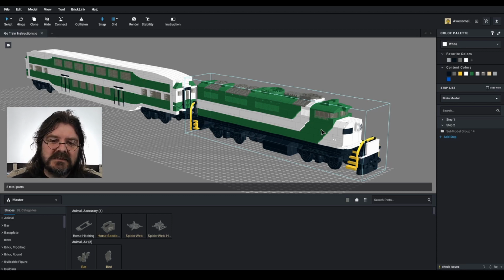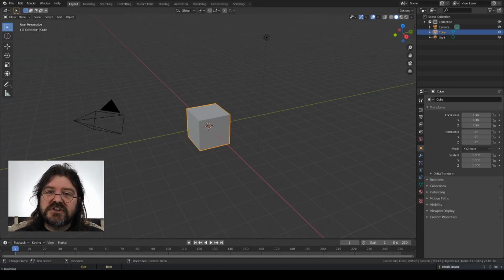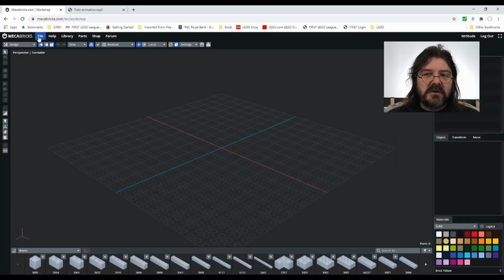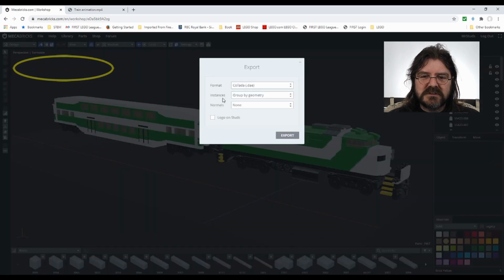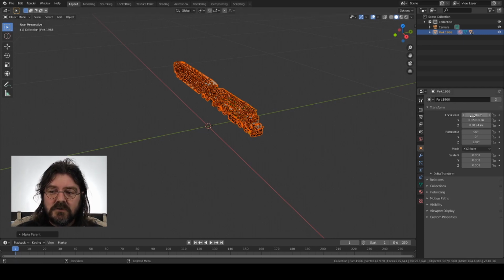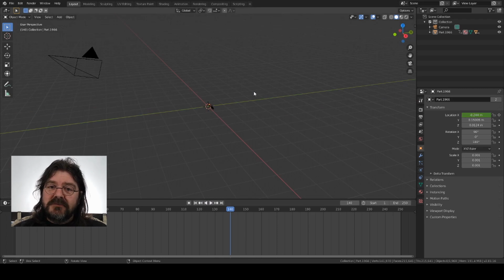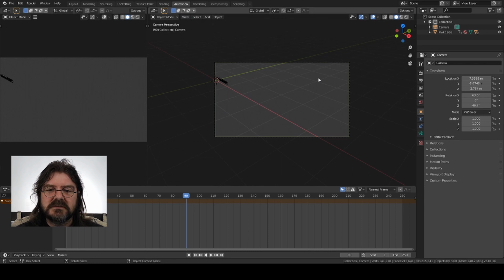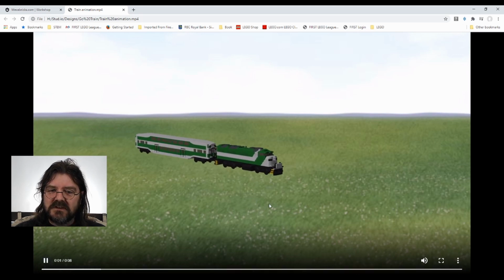Studio Tutorials - Simple 3D LEGO Animation - Bring your LEGO designs to life using Blender.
I take you through the steps for creating a simple animation from a model designed in Studio, using Blender.